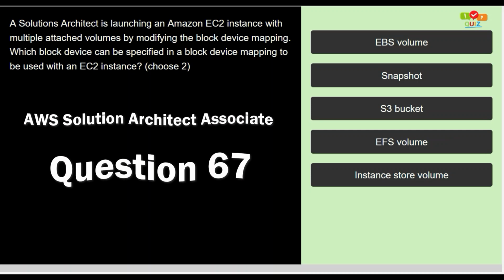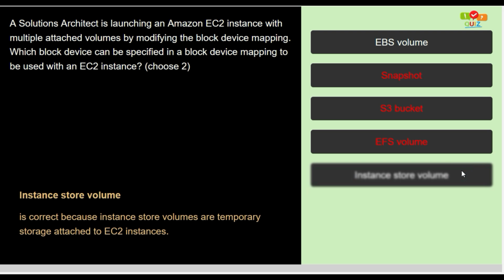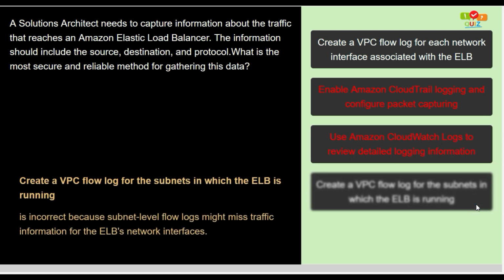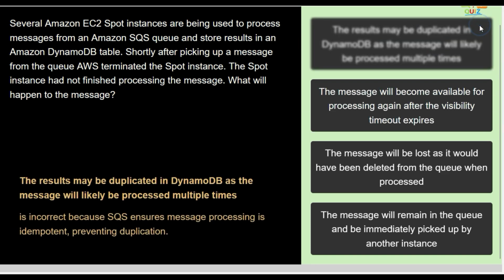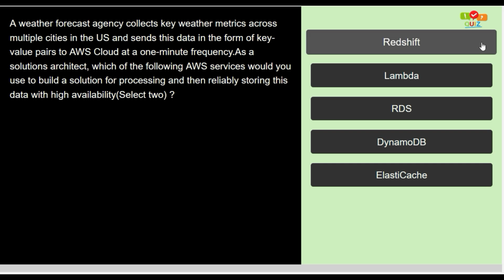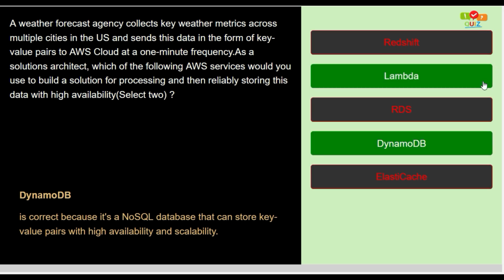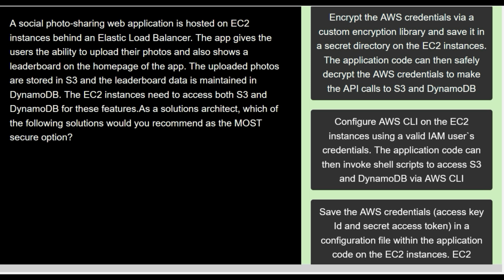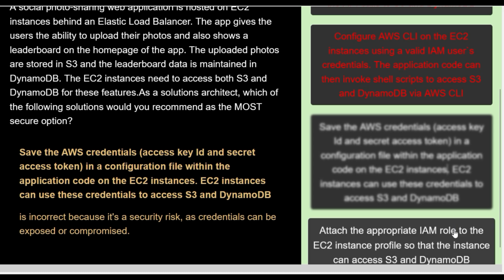#14 AWS Certified Solutions Architect - Associate Exam Preparation | Session 14 | Questions 67-71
Welcome to Session 14 of our AWS Certified Solutions Architect - Associate Exam Preparation series! 🚀 In this video, we will cover questions 67 to 71, providing detailed answers and explanations to help you ace your AWS certification exam.

📌 What’s Inside:
✅ 5 Practice Questions with Answers
✅ In-depth Explanations for Better Understanding
✅ Tips to Crack the AWS Solutions Architect Exam

Whether you're just starting your AWS journey or preparing for your certification, this video is designed to boost your knowledge and confidence. Don't miss out on this valuable resource!

🎯 Playlist Goal:
This playlist will feature 500 AWS Certified Solutions Architect - Associate Exam Questions to ensure you're fully prepared for the exam.

👉 Stay updated with new sessions and AWS tips.

📚 Other Sessions in This Series:

    Session 13: Questions 62-66
    Session 12: Questions 57-61

🌟 Keywords to Help Your Video Rank 🌟

aws certified solutions architect associate exam preparation, aws certification questions, aws solutions architect practice test, aws exam tips, aws questions and answers, session 14 aws, aws associate exam detailed explanations, aws architect certification series, aws solutions architect questions
🏆 Get Certified with Confidence:

Don’t forget to like 👍, comment 💬, and share 📤 this video with others preparing for the AWS exam. Together, we can achieve AWS certification success!